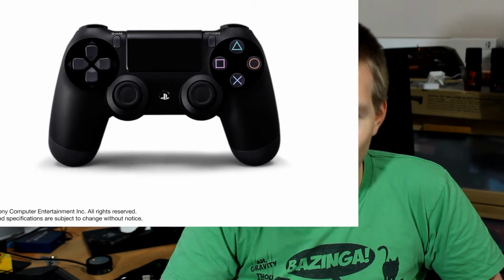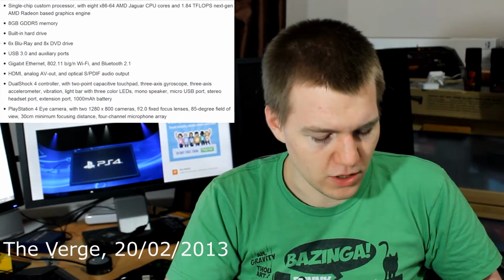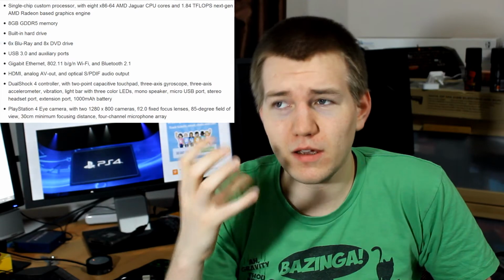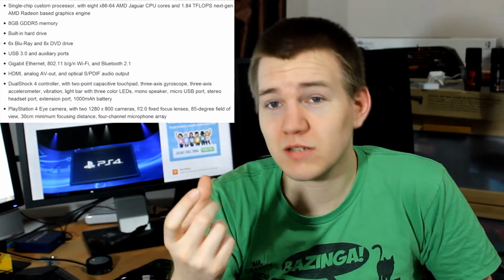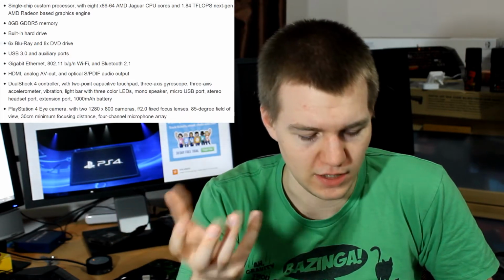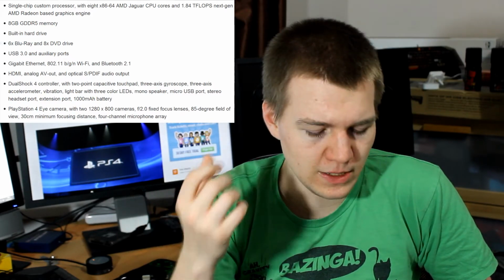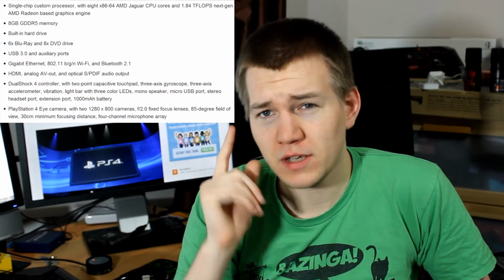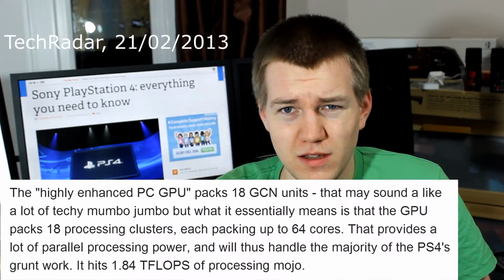PlayStation 4 - What you need to know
Run down of the PlayStation Meeting 2013

"Contrary to what you might believe, Jaguar actually isn't a beefy CPU; AMD's selling the tiny cores in chips designed for low-end laptops and tablets" The Verge

"...the GPU will likely have more power than a 1.76 teraflop AMD Radeon HD 7850, a mid-range graphics card for gaming computers." The Verge

Sony announces DualShock 4 controller with touchpad and 3D camera tracking

Sony's 'PlayStation App' for iOS and Android adds second screen to PS4

DualShock 4 pictures taken from Sony press images (hosted on Flickr) Sony owns the copyright for the images but I am using them for the purposes of 'news reporting' under the fair use terms of UK and US law